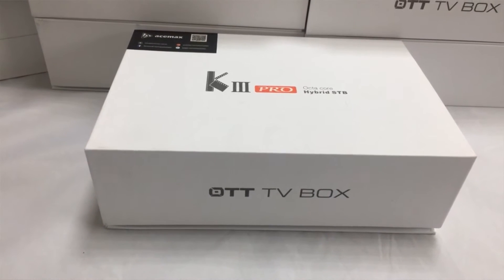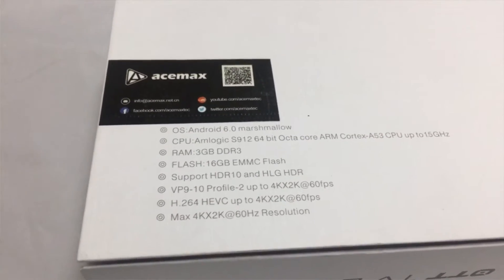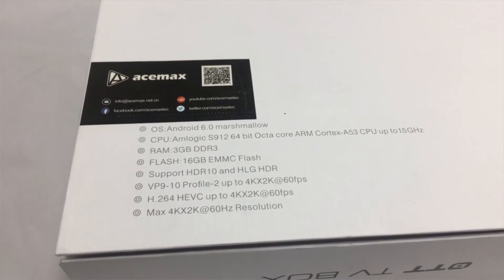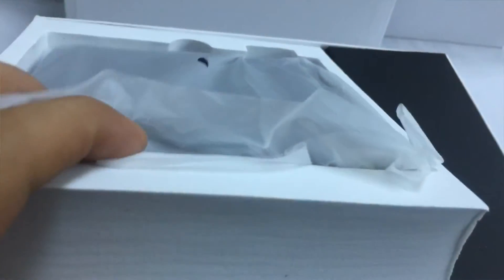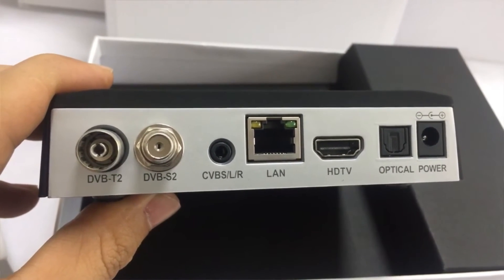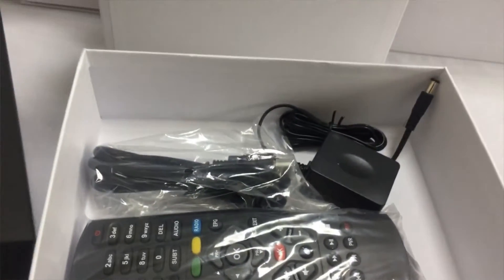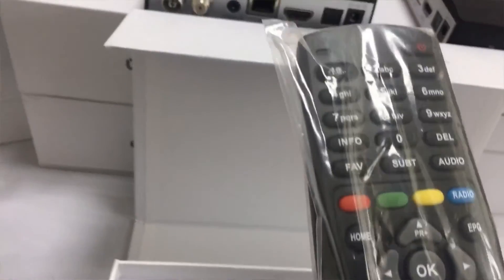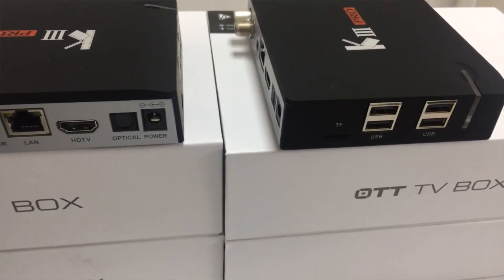ACEMAX KIII PRO UNBOXING VIDEO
ACEMAX amlogic s912 octa core Hybrid TV BOX,  3GB RAM, 16GB ROM,dual wifi 2.4G 5.8G , 1000M internet, bluetooth, DVB-S2 DVB-T2 4K, cccam, Biss, , PowerVU supporting. 4K, Vp9 VP10, HDR, HLG